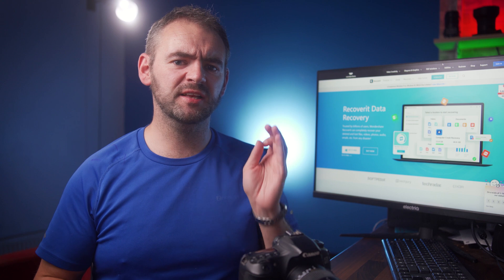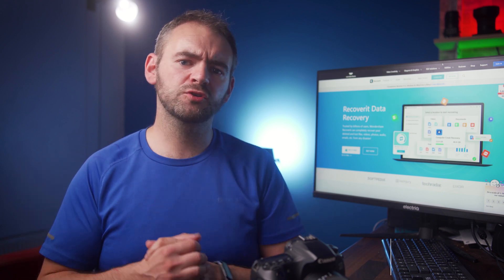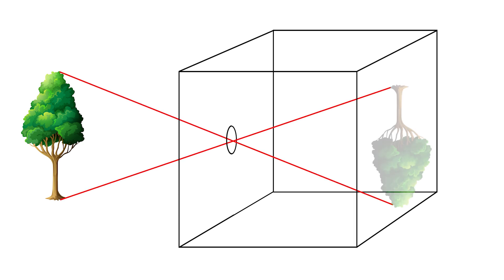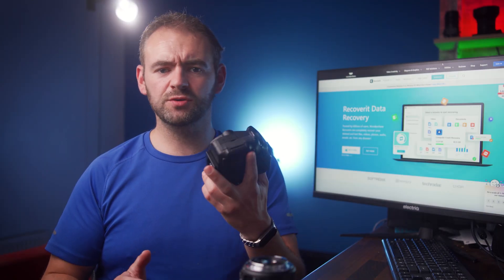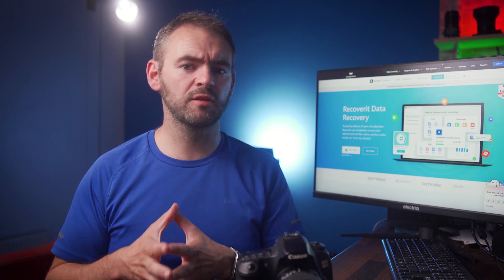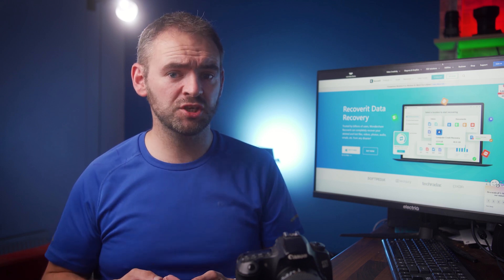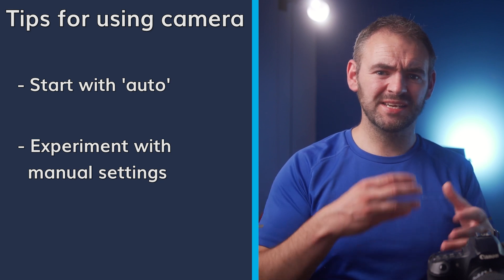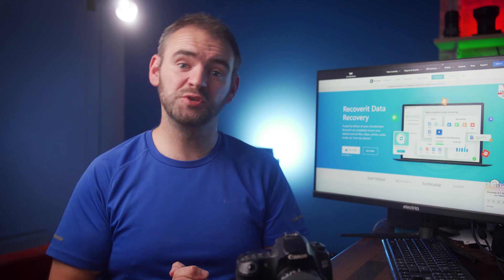Did You Know—How Does A Camera Work?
In this episode, we have taken a closer look at the overall working of a camera and explained how different elements in a modern-day digital camera come together to create a digital picture. We have also shared a complete list of beginner tips that’ll help you get started with your journey as a photographer and use different settings in a camera to click high-quality pictures.

0:00 Introduction:
Every day millions of people click billions of pictures and share them across different platforms on the Internet. So, in this episode, we’ll dive deeper into the working of a digital camera and understand how photography work.

1:15 Part 1: The camera light and how the first cameras worked
When light falls and reflects off of an object, it becomes visible to the human eye. A digital camera works in a similar way. When a source of light sparks a light beam on an object, it automatically reflects back and the camera’s lens is able to see the object.
In a fully brightened room with multiple light sources, cameras can easily capture multiple objects and click a picture of the entire room. If we go back to the beginning of the cameras, the first digital camera also worked on the same principle. The first camera was as big as an entire room with a tiny hole at one of the balls. When the light was passed through this small hole, it would automatically reflect an upside-down image on the opposite side of the wall.
In modern-day cameras, however, things have slightly changed. Today, cameras do not necessarily need an external light source or at least a fully illuminated room to capture pictures. The new-age digital cameras have a feature called ISO that lets users add artificial light to a frame.

2:33 Part 2: Something about the camera lens
The lens is responsible for accumulating all the light reflections on a single point - known as your camera’s sensor.
The lens has a dedicated glass that redirects all the light rays at the right point so that everything is in focus and the image does not look distorted whatsoever. Of course, the more expensive lens you choose, the better focus you’ll get in your pictures.
It’s also important to point out that the lens is responsible for zooming in and zooming out on an object. Let’s say you want to click a picture of a tree that’s relatively far from you. In this case, you can simply use a zoom lens (also known as the telephoto lens) and zoom in on the object pretty easily. The farther the lens’s glass is from the sensor, the closer the object will appear in the picture.
That’s the basic principle of every lens available in the market. However, there are still several other factors such as focal length and autofocus abilities that decide the overall quality and price of a camera lens.

3:52 Part 3: Film and digital sensors
A sensor has millions of small pixels which are red, green, and blue in color.
When light falls on these pixels, the microprocessor within the camera reads the information and automatically calculates which part of the sensor is light or dark. As a result, you automatically see a digital picture on the camera’s screen. While it only takes a fraction of a second for a camera to produce an image, a lot of processing goes at the backend.

4:38 Part 4: Tips to Use a Camera Correctly
1. If you’re an absolute beginner and have purchased a camera for the first time, the automatic mode will be your best companion. If you set the camera to automatic mode, it’ll automatically configure various settings to produce the most suitable picture.
2. Now, in case you want to experiment with the manual mode, you might want to start with adjusting the ISO. Try between different ISO settings and set an exposure where the image doesn’t look distorted at all.
3. You can also adjust the exposure compensation - sometimes marked as EV Compo in a camera-to decide how much light should enter the sensor. Ideally, all digital cameras have the EV composition feature that you can adjust to control the light for your frame.